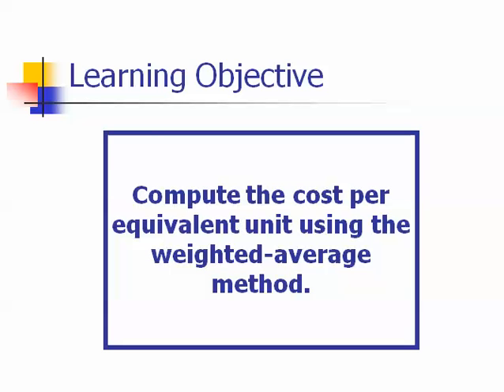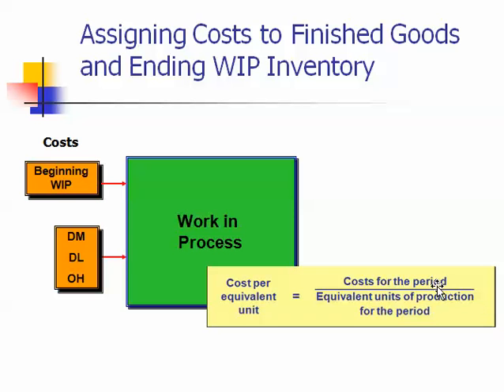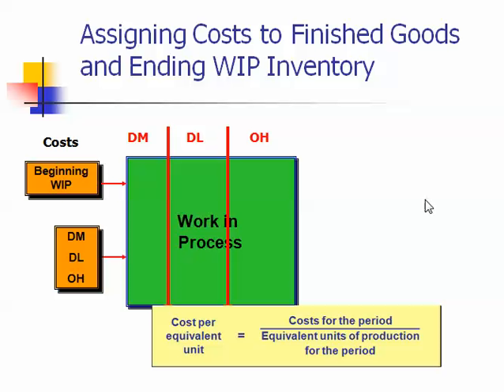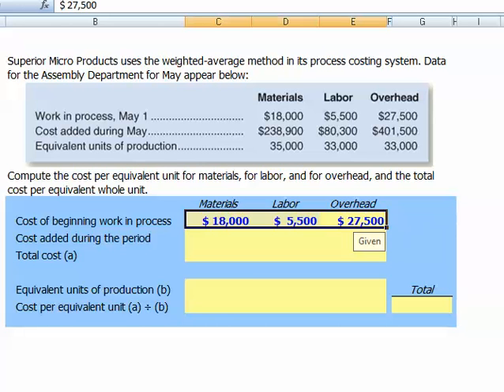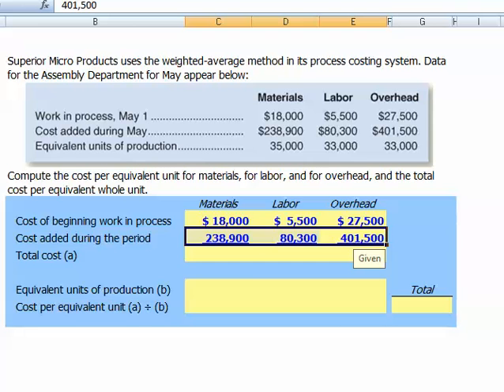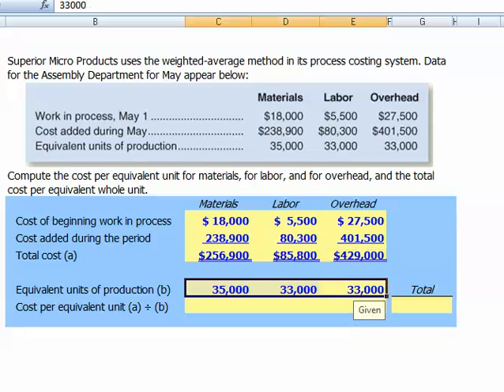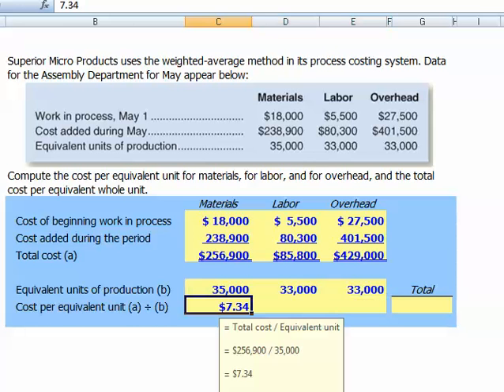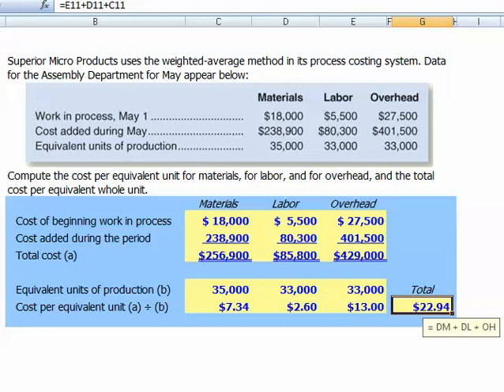BUAD162 - Chapter 4 (LO 3).mp4